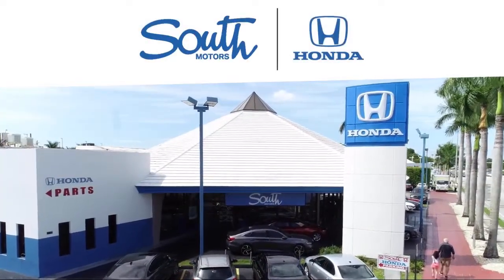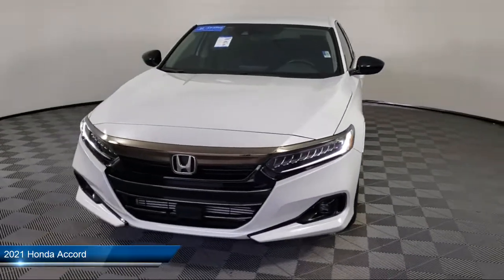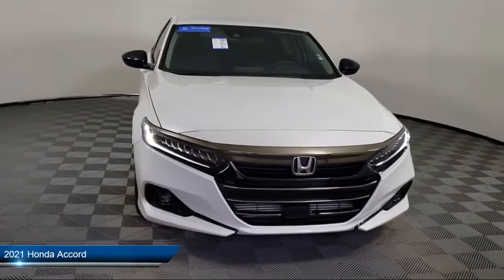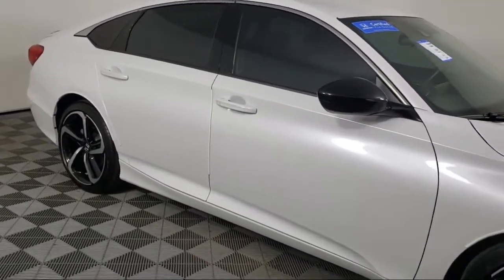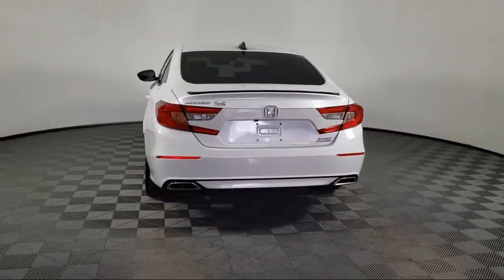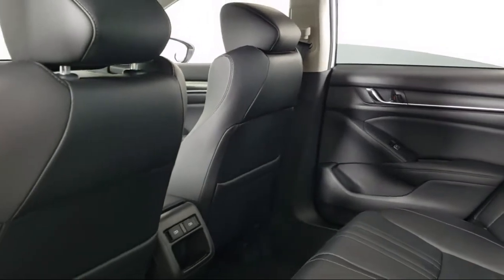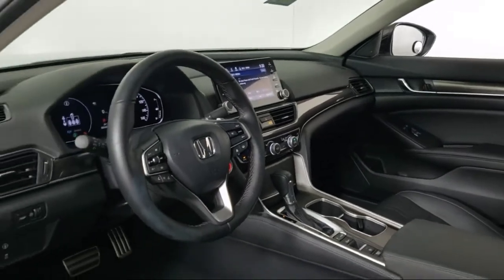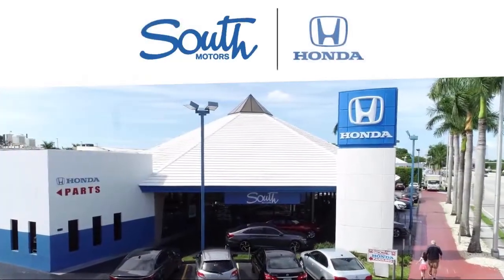2021 Honda Accord Sport Special Edition Sedan For sale in Miami Pinecrest Kendall Palmetto Bay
2021 Honda Accord Sport Special Edition Sedan Stock Number: KH11146 Vin:1HGCV1F42MA121192.